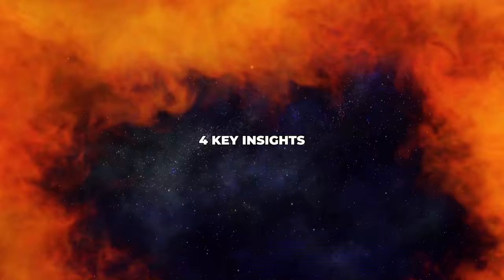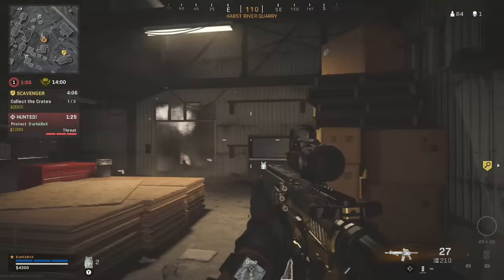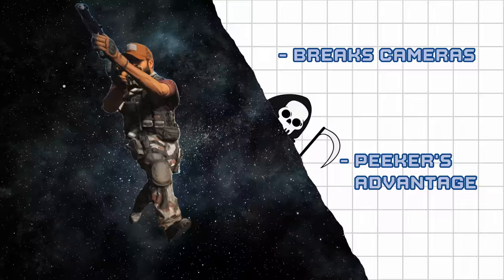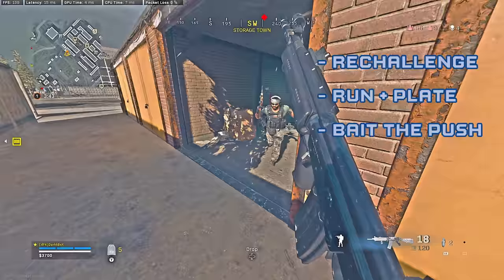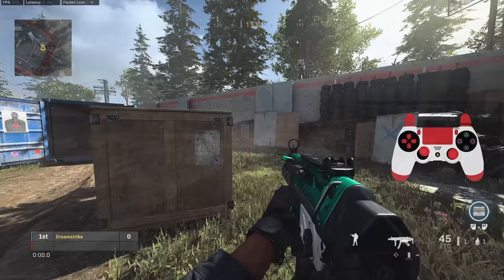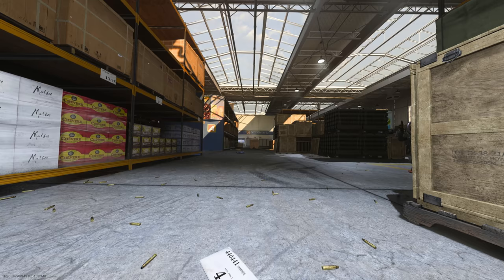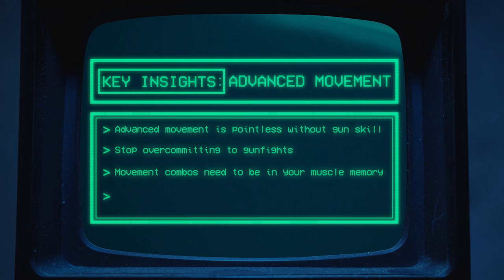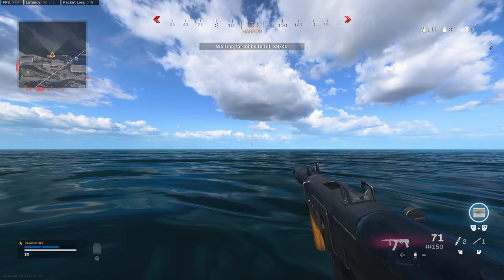I went from Bot to Pro Movement in Warzone. Here's How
I wanted to share with you how I improved my movement in Warzone over the last year and a half. I went from an absolute bot to a 4+ KD player, and you can too with these tips.

***Streamers in Video***

***Final Exercise Custom Game Settings***
-Game-
Time- Unlimited
Score- Unlimited

-Player-
Number of Lives- Unlimited
Max Health- 250 or 300

-Team-
Killcam- Disabled
Final killcam- Disabled
Radar always on- Constant

-Gameplay-
Spawn Ammo Mags- Max
Field Upgrade Charge Rate- 10x (Use ammo box)